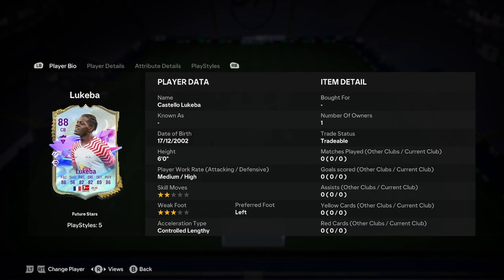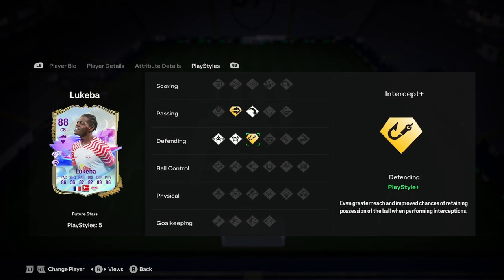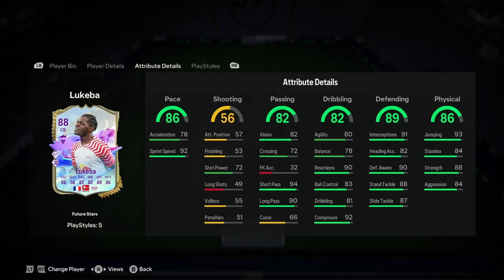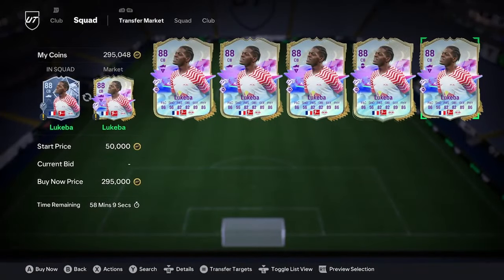88 Castello Lukeba Future Stars Player Review!! || EA FC 24 Ultimate Team